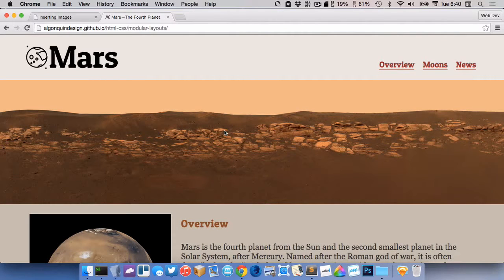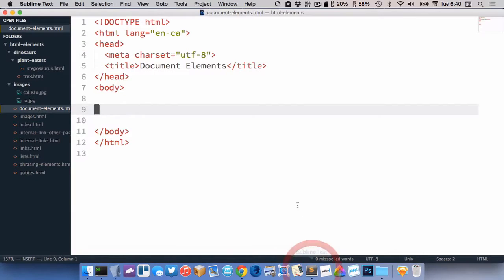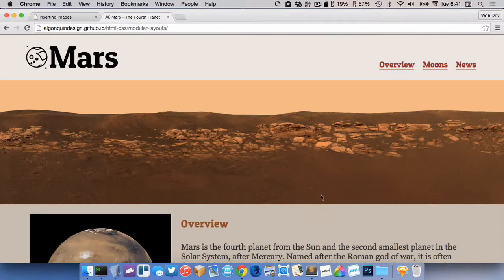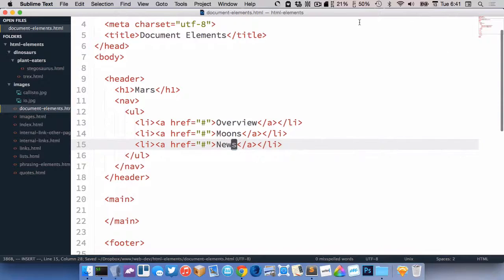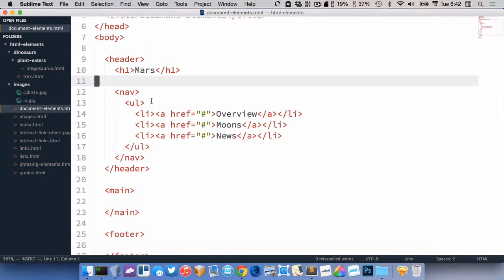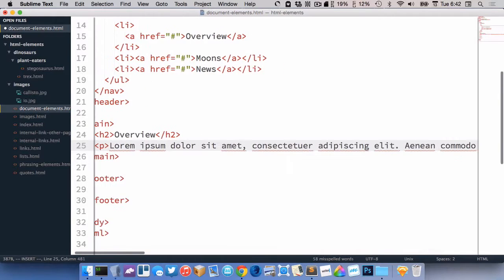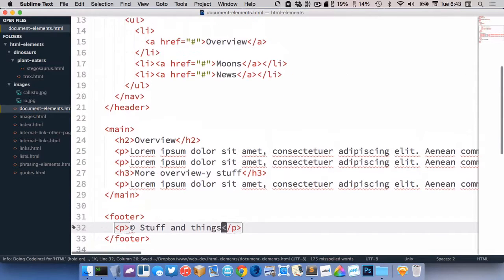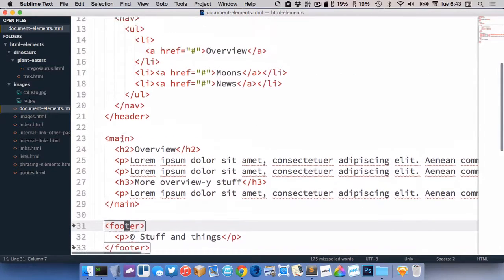HTML document elements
Elements to describe larger areas of the HTML document, like headers, footers, etc.